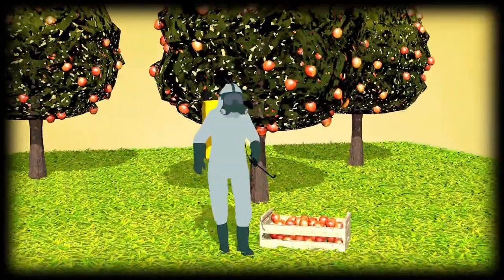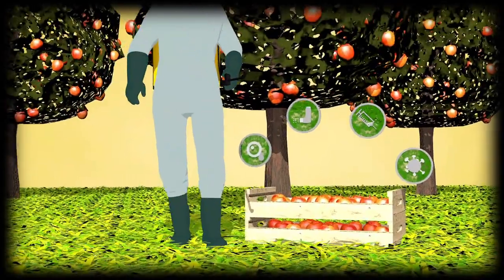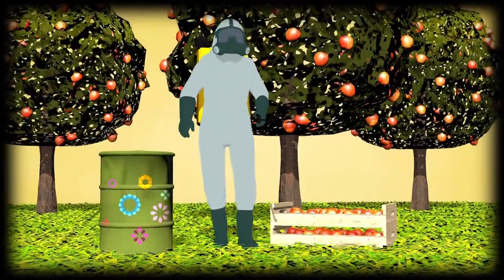Pesticides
Pesticides are chemical compounds with toxicological properties designed to control pests. These are generally animals and plants deemed damaging to crops.Their use -- mostly in agriculture -- has become widespread since World War II.VIDEOGRAPHIC